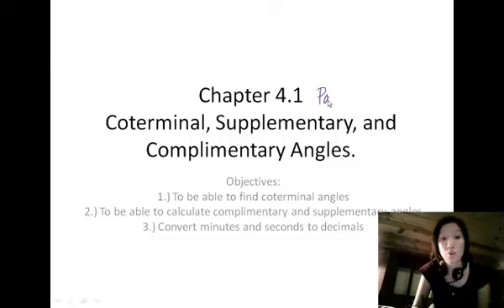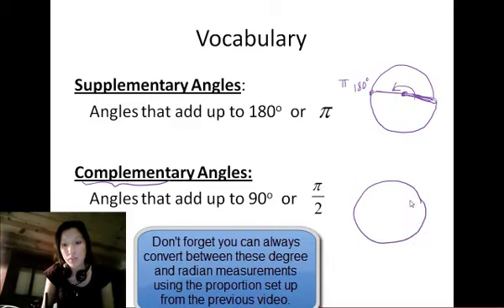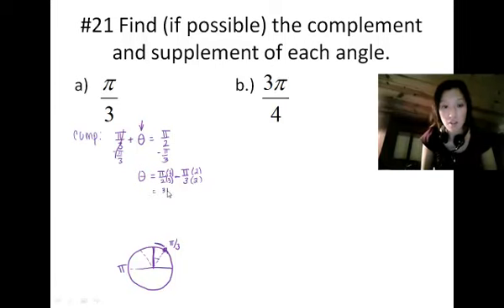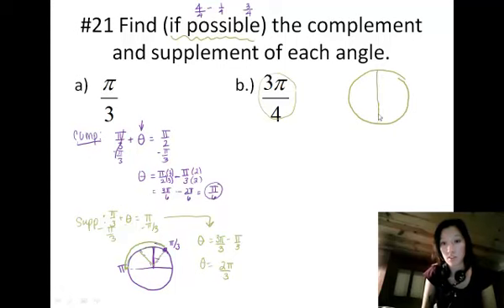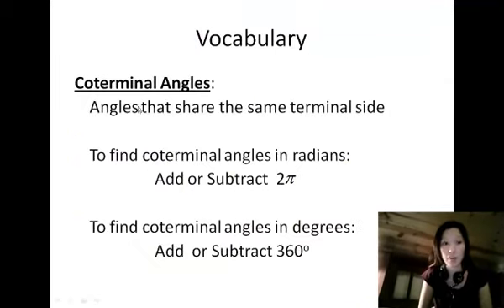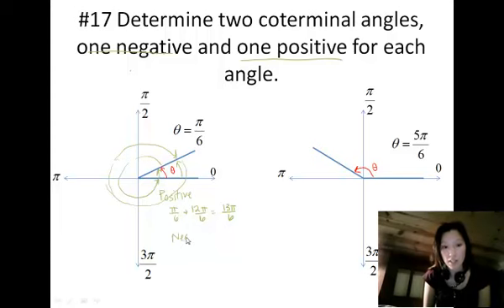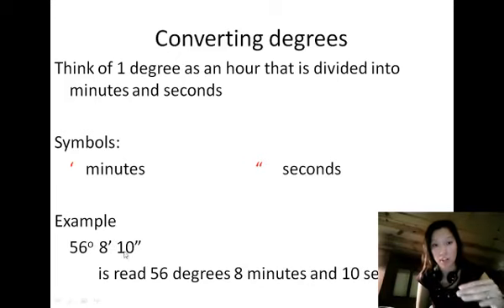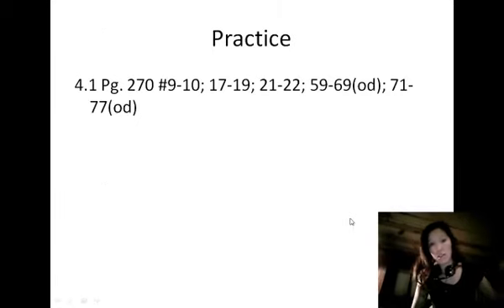4 1 Part 2 Coterminal